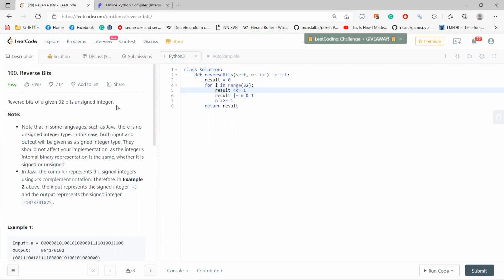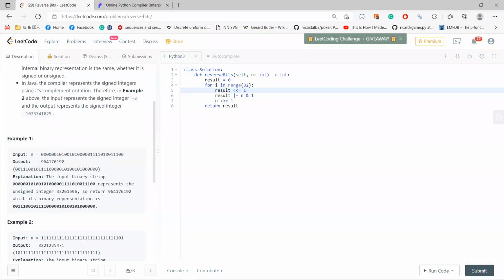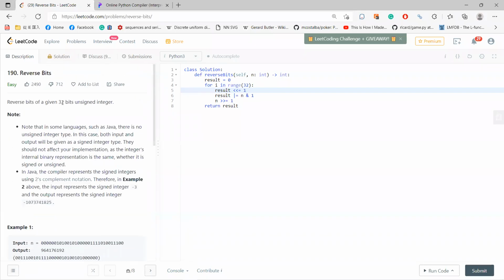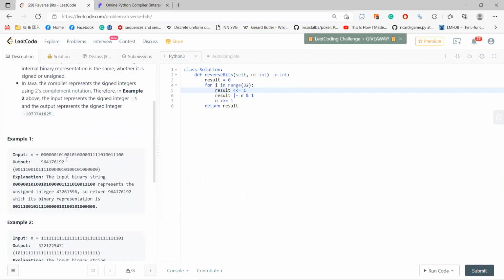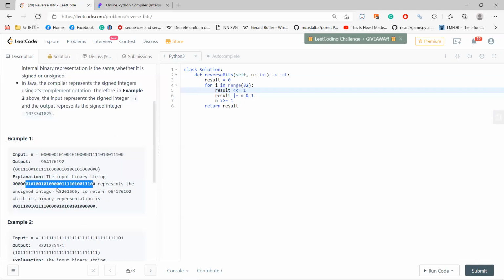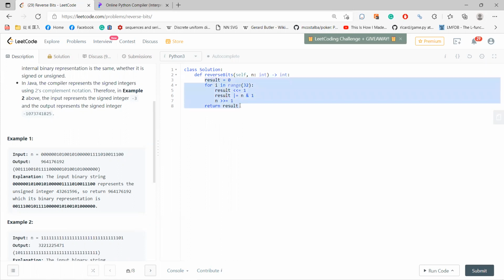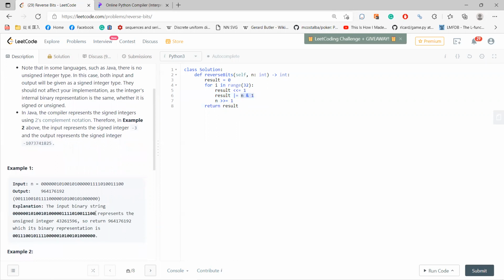Leetcode 190 Reverse Bits